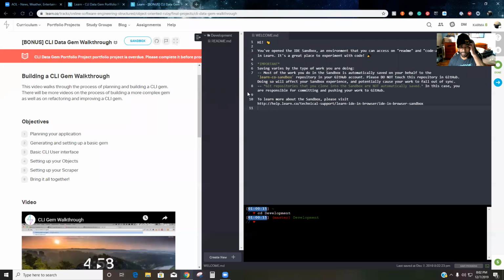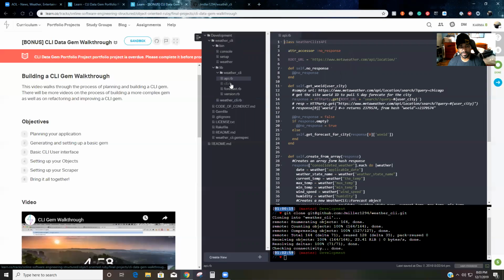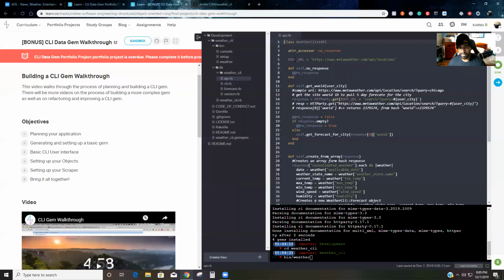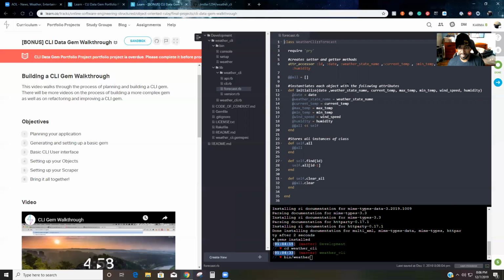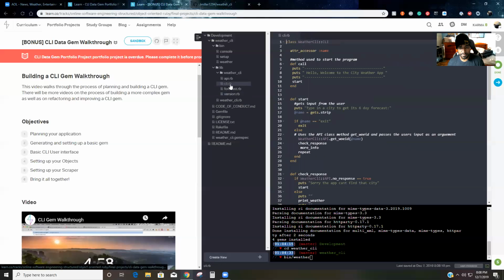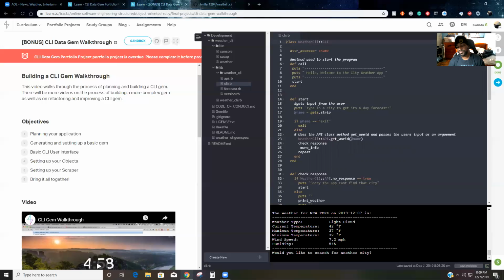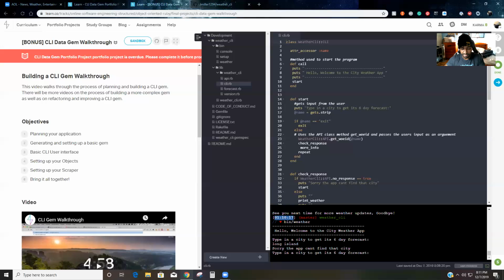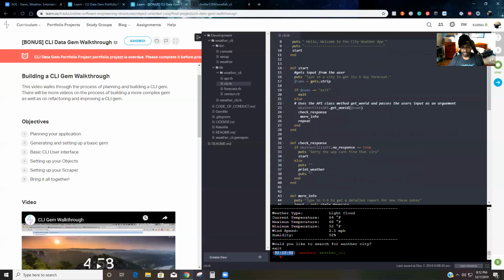Cli Walkthrough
Walkthrough of cli project